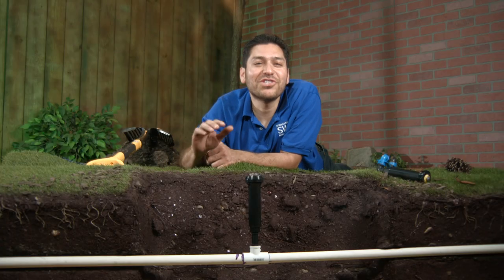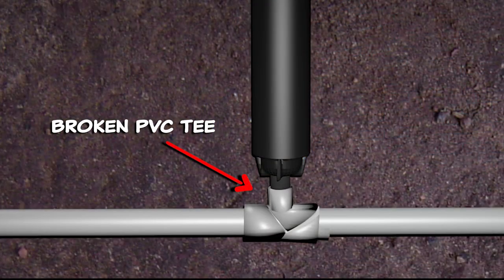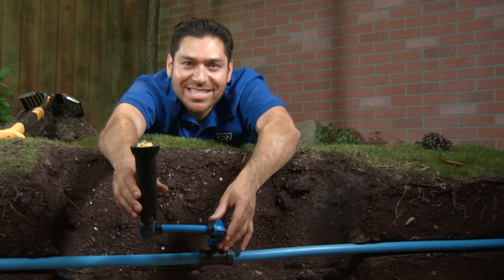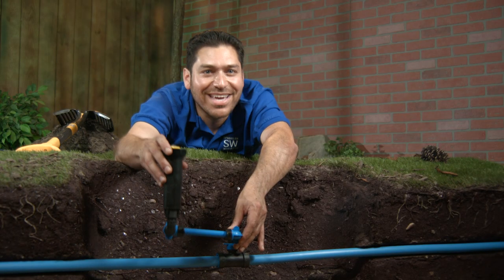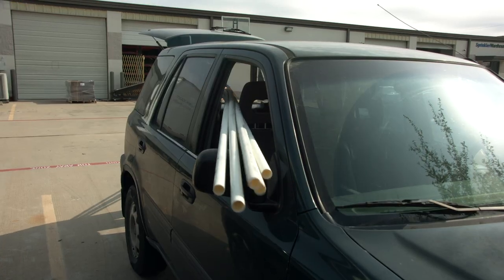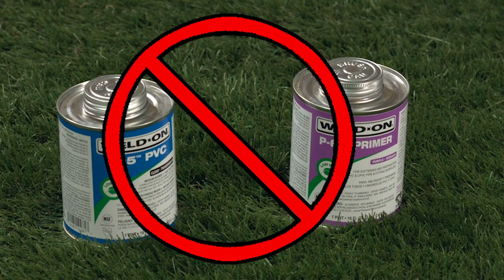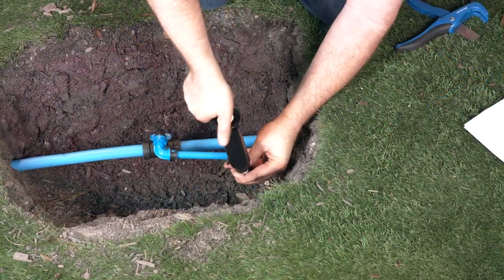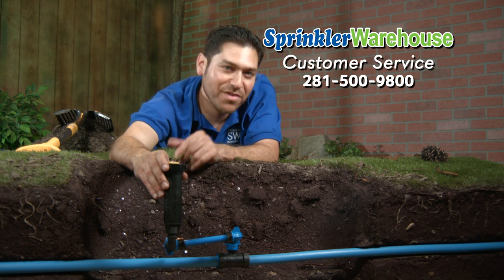Installing A Sprinkler Head With Blu Lock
Alfred explains why you should use Blu-Lock pipe and fittings when installing your sprinkler system and its advantages over standard PVC piping and fittings.